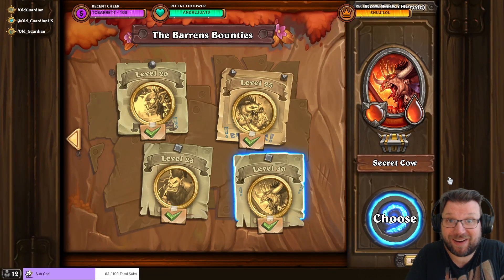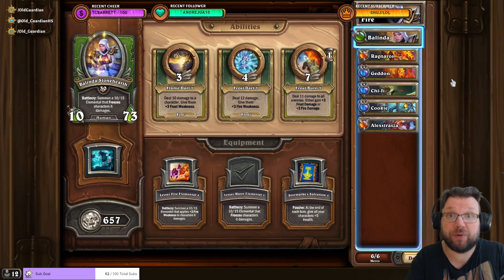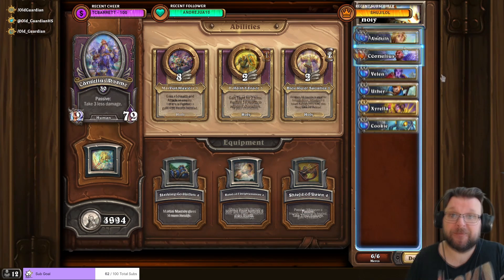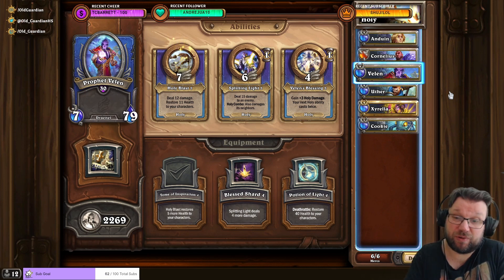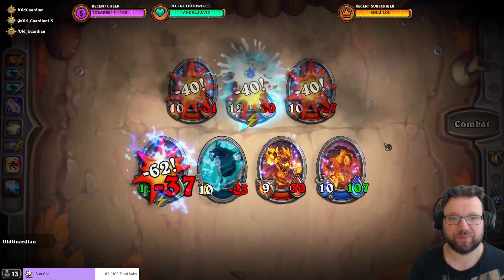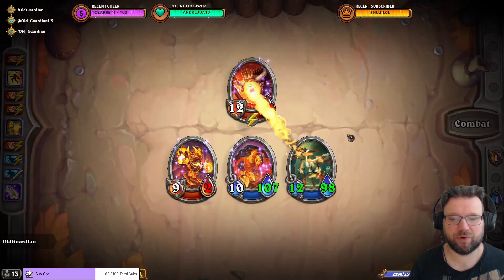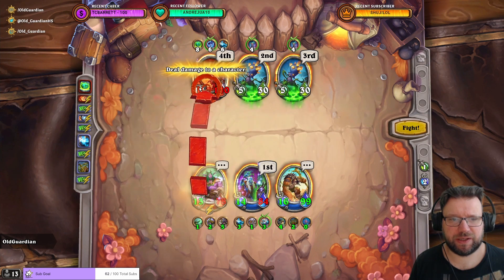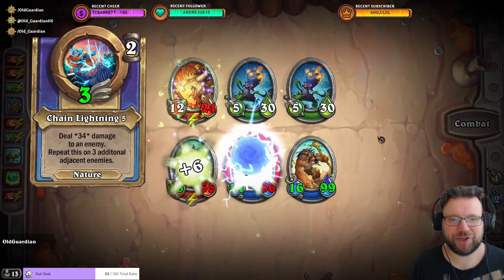Get a GOLDEN TYRAEL Portrait from the SECRET HEROIC COW LEVEL (Hearthstone Mercenaries bounty guide)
The secret Cow Level was opened in the Barrens with the Diablo Immortal PC launch, and by completing it in Heroic, you can get a free Golden Tyrael portrait!

In this Heroic bounty guide, I show what the Secret Cow Level is all about and three comps to easily complete it!

00:00 Introduction
01:58 Fire gameplay
03:48 Nature gameplay
05:44 Holy gameplay

Added Tyrael to the deck codes to unlock equipment!

Fire: COeT3QESBEZpcmUYASJHCgsI+QEQhAIYsAMgAAoJCBQQmAEYJiAACgkIFhCtARgsIAAKCwieAhCuAhjxAyAACgsIlQEQ4AEYjAIgAAoICLcCGK8EIAEoAA==

Nature: CPrc/QQSBk5hdHVyZRgBIkYKCghAELwBGJgBIAAKCQgVELgBGCkgAAoJCBwQtgEYPiAACgsIlQEQ4AEYjAIgAAoLCJ4CEK4CGPEDIAAKCAi3AhivBCABKB4=

Holy: CP+8sQUSBEhvbHkYASJECgkIXRB0GMUBIAAKCQhfEHYYywEgAAoKCAUQxgEYiQEgAAoJCBMQyAEYJSABCgsIlQEQ4AEYjAIgAAoICLcCGK8EIAEoIQ==

This video is from the era of Year of the Hydra Standard format and Voyage to the Sunken City expansion, Throne of the Tides mini-set.